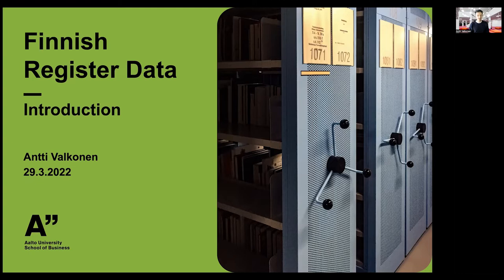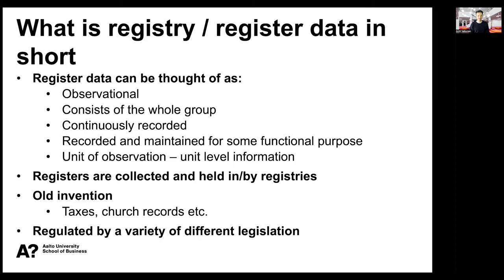Introduction to the World of Finnish Registry Data, 10.5.2022 (Aalto University)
00:00 Introduction
01:32 Agenda
03:14 What is registry/register data in short?
07:58 Finnish registry data providers
13:30 The primary and secondary purposes of registry data
19:48 Linkability of registry data between providers with unique identifiers
21:52 Anonymisation and pseudonymisation
24:34 Legislation and data protection
34:57 How to get access to registry data?
38:12 How to use registry data?
43:07 Case example: Helsinki Graduate School of Economics (GSE) Situation Room
53:04 Future of using registry data

Lecturer's background photograph: Tuomas Uusheimo.